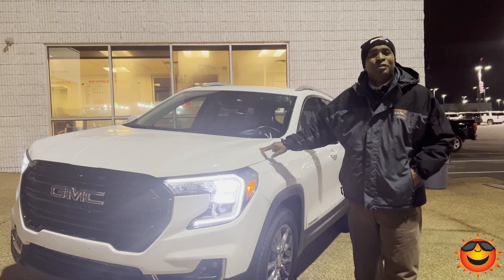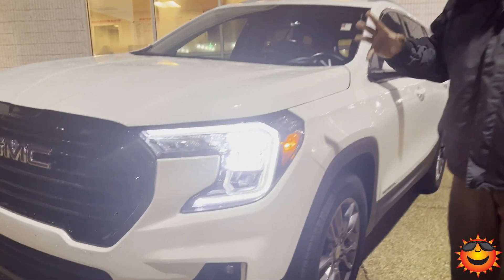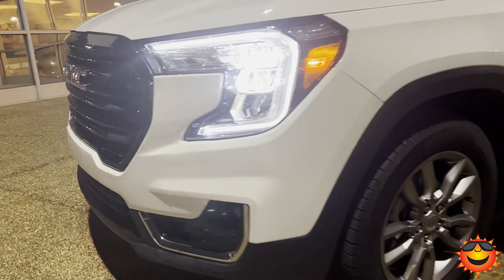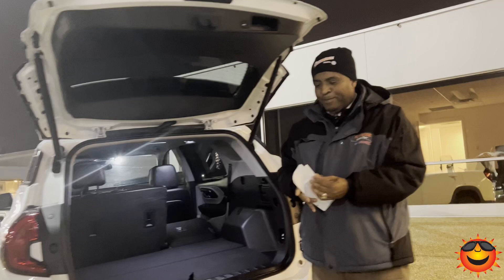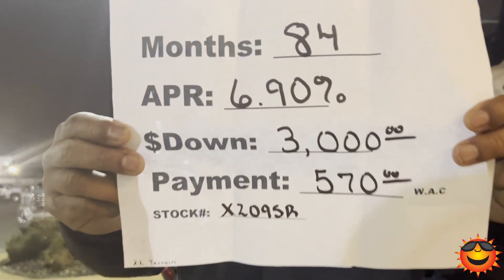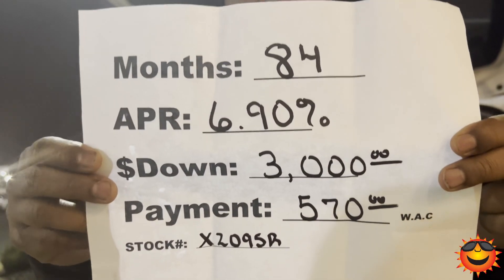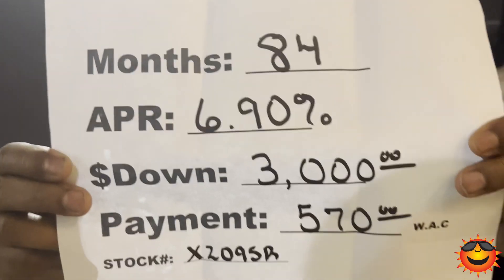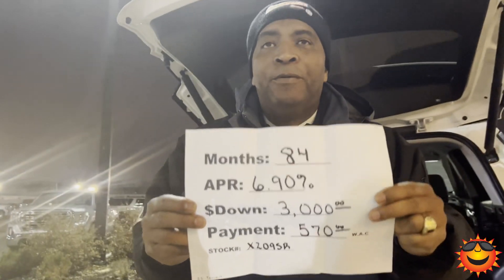Certified 2022 GMC Terrain SLT